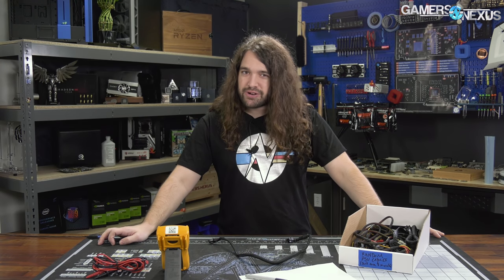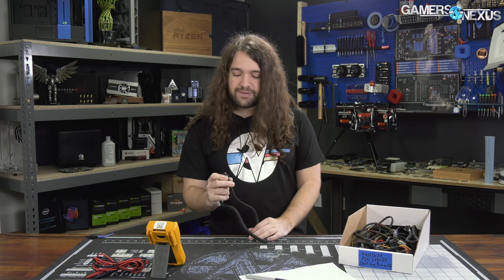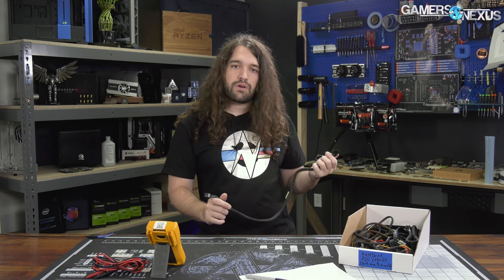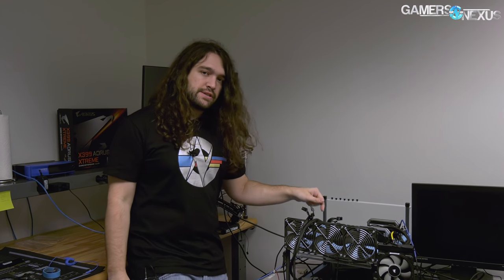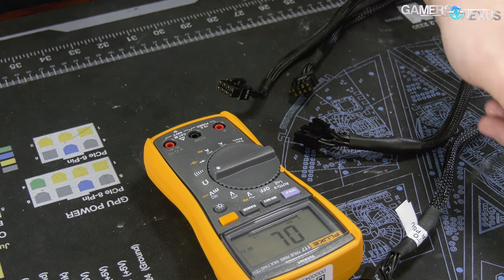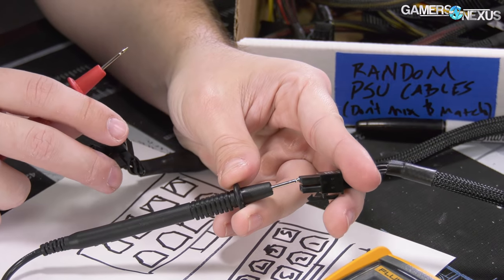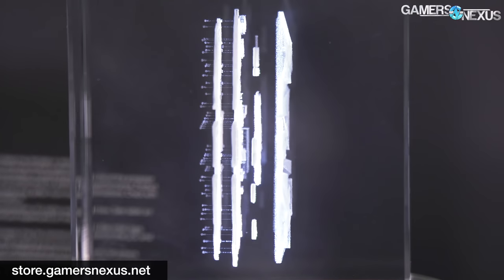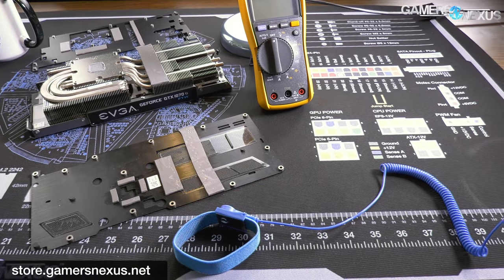How to Safely Mix Power Supply Cables Without Killing Parts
We previously said you should never mix power supply cables from modular power supplies. This is true, but there's a way to do it safely with continuity testing.

You can find a cheap/starter digital multimeter

This is pretty basic stuff. In this video, we show how to do a simple continuity test to determine if one PSU's cables can be used with another PSU. You should typically avoid mixing and matching power supply cables, as doing so can cause the death of components or power supplies. It's easy to accidentally short 12V to ground, for instance, or you might get lucky and just be unable to boot. It's still possible to get a PSU running with cables that aren't native to it, however, and that's what we show today.